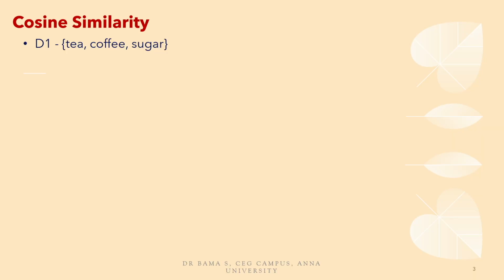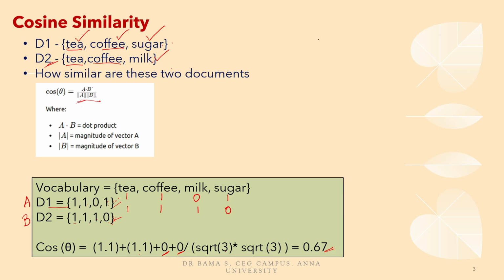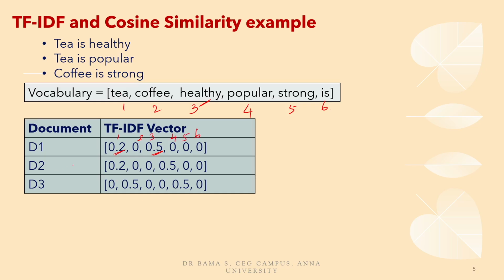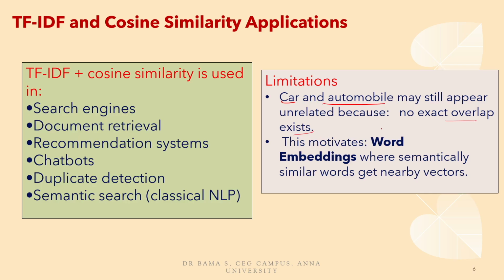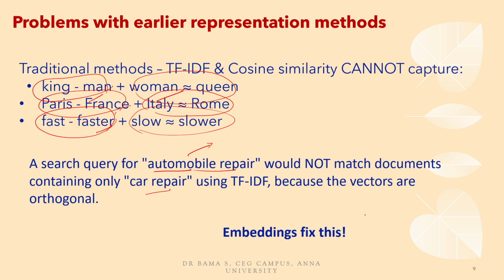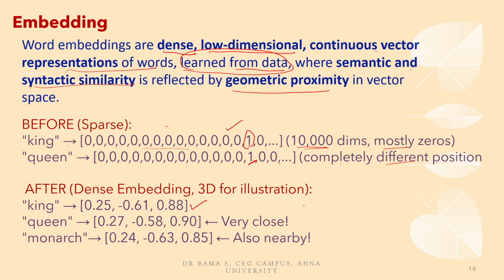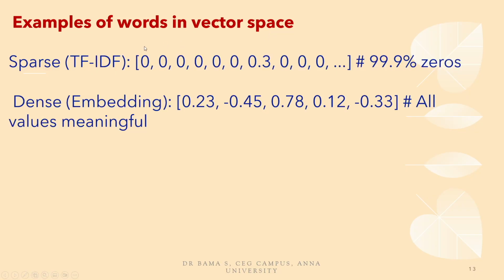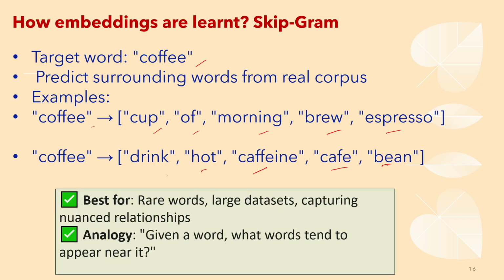AI-L-162-Cosine Similarity,TF-IDF and Introduction to Embeddings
Subject : Applied sciences
Course Name : Computer Science (Artificial Intelligence)
Name of Presenter: Dr.S.Bama